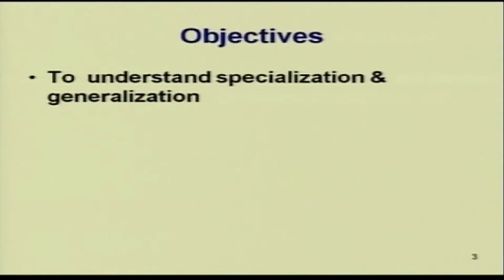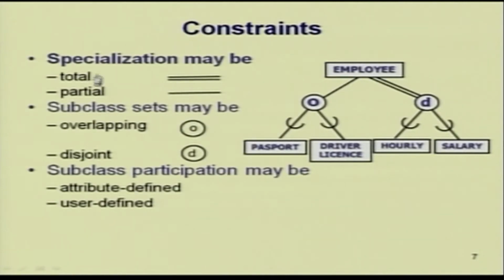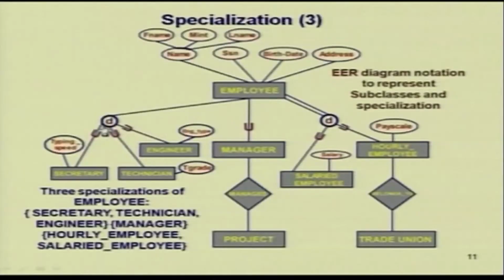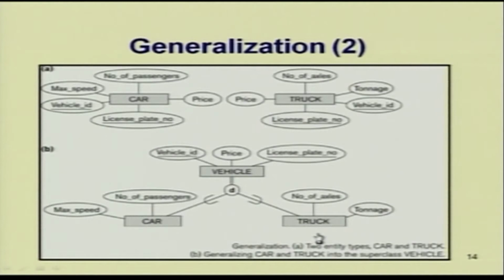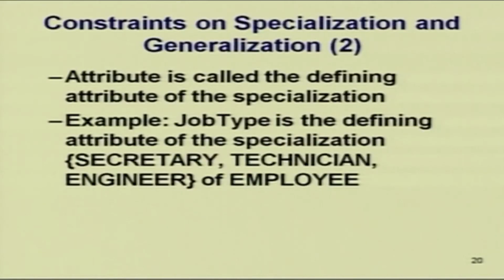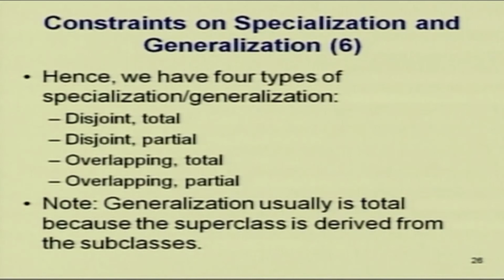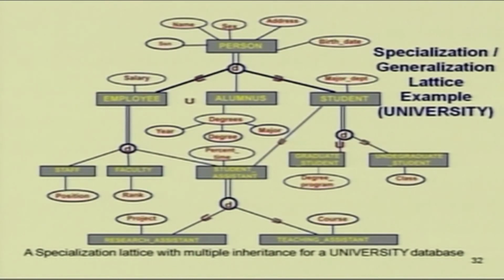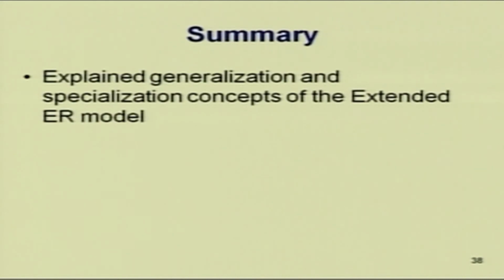DBMS 12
Entity Relationship Modelling-III(ER Model)